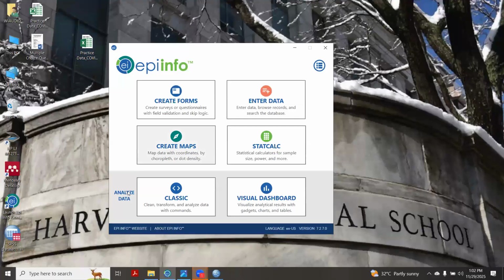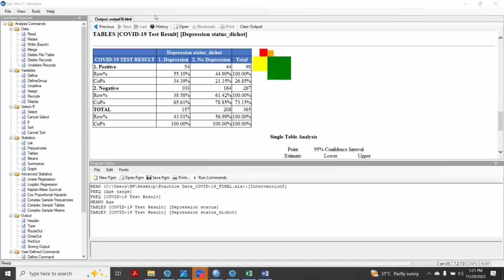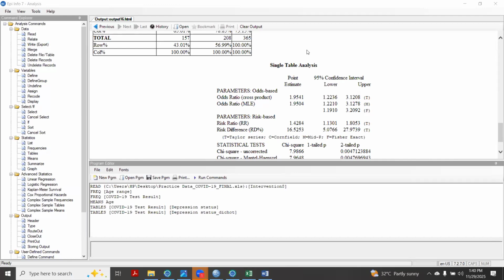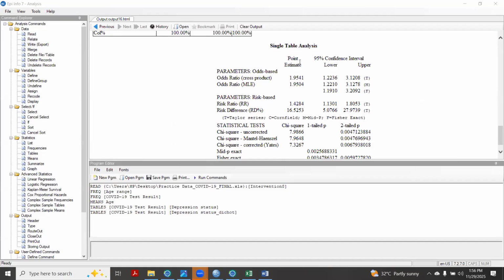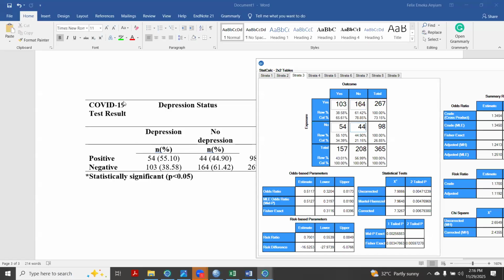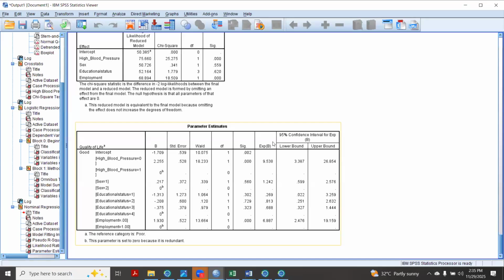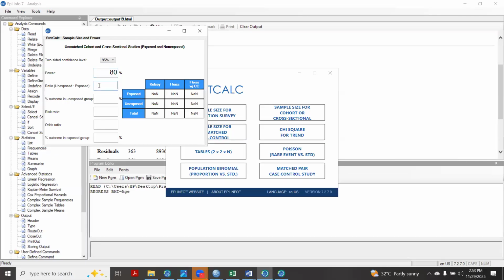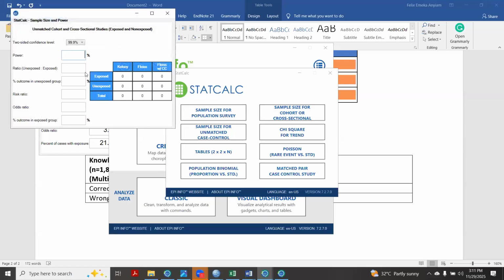Epi Info for Research & Public Health: Learn It Fast, Use It Well - Part 2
5. Practice QoL SPSS Dataset

This session is the second part of a two-day practical workshop designed to introduce participants to Epi Info, the free and powerful statistical software developed by the CDC for researchers, epidemiologists, and data-driven professionals.

In this introductory session, you will learn:
✅ Basic Data/Statistical Analysis and Output format
✅ Frequency tables, cross-tabulations, and interpretation of results.
✅ How to compute Odds Ratios and Relative Risk
✅ How to compute crude and adjusted Odds Ratios

Our focus is on simplicity, clarity, and confidence, getting you comfortable with Epi Info so you can work smarter with data, not harder.

- Researchers and data analysts

- Monitoring & Evaluation staff

- Students and academic practitioners

- Anyone new to Epi Info or looking to refresh their skills